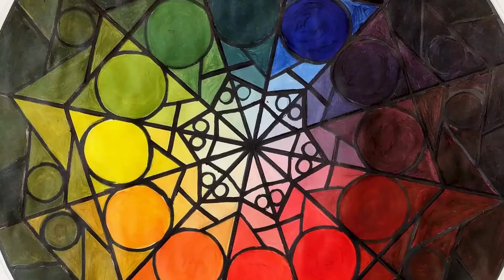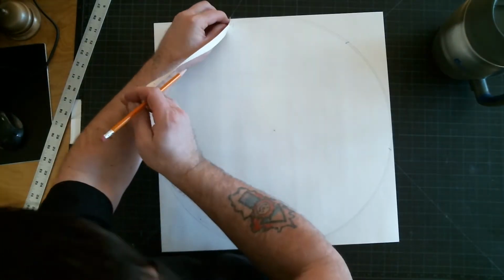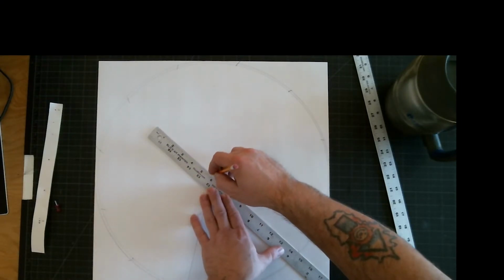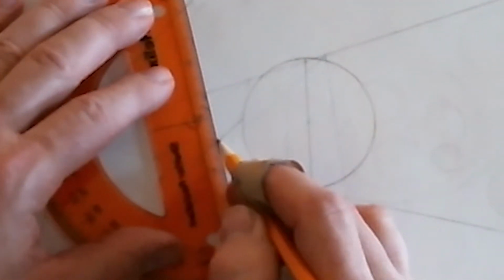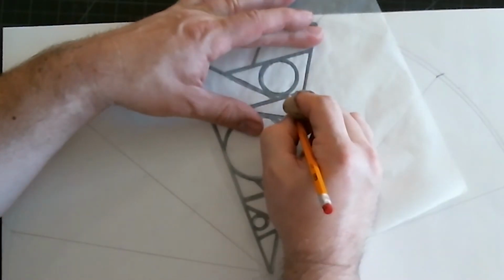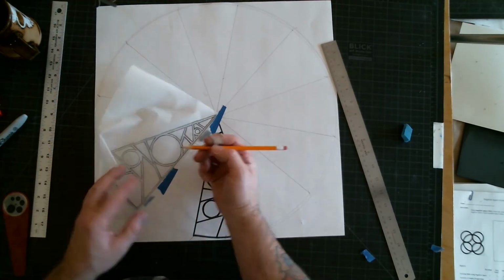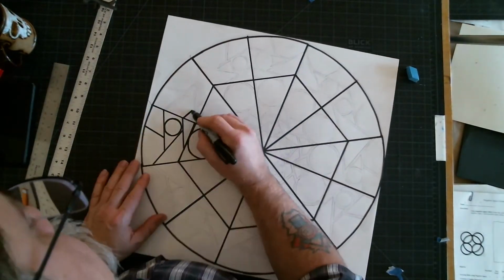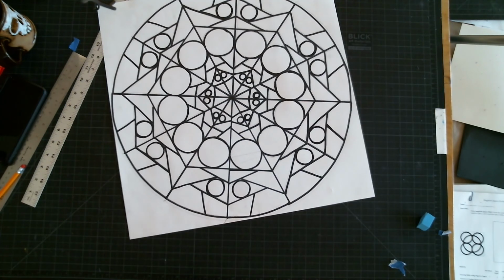Gothic Rose Window Color Wheel Part 1 - theartproject (2021) chad brown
Gothic Rose windows are awesome. I have to teach Color theory. Why not combine the two? Done. Watch for part 2!

Lesson plan on Teacherspayteachers real soon.
Other Places you can find me